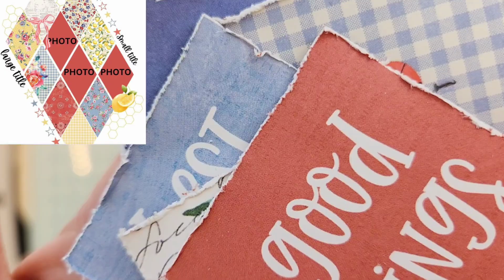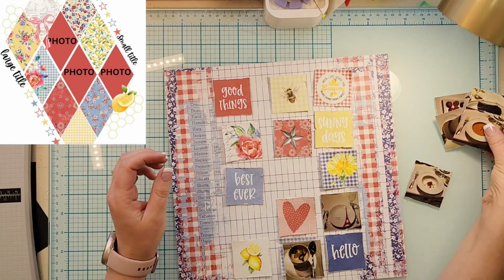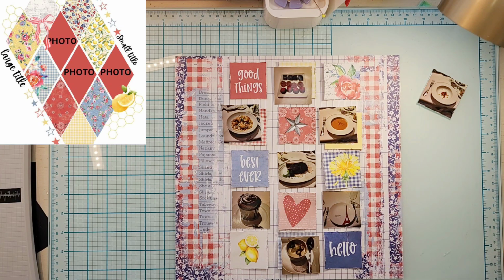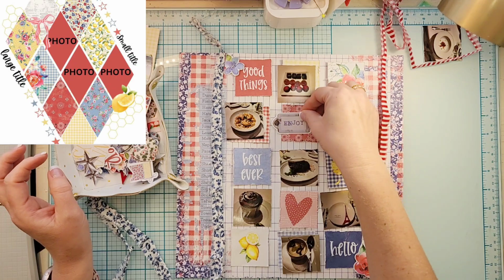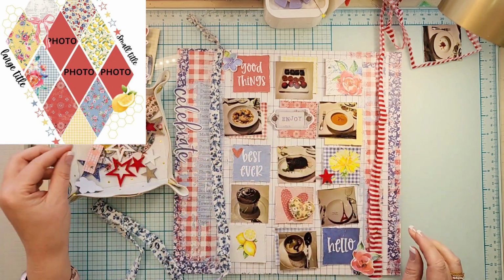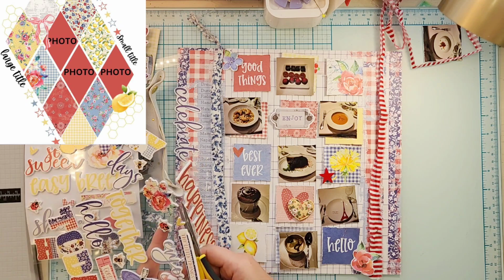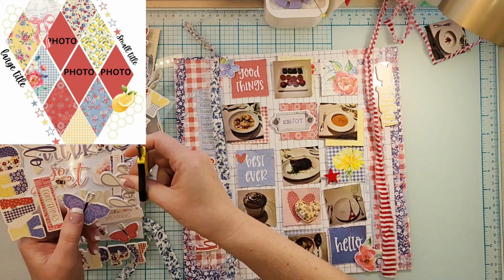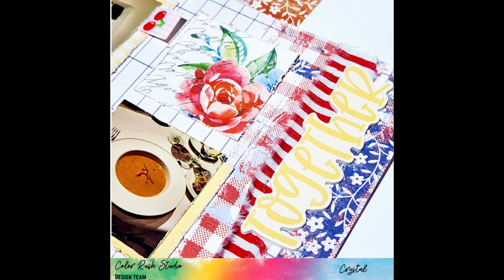Color Rush Studio | Happiness Together | Crystal Barrett